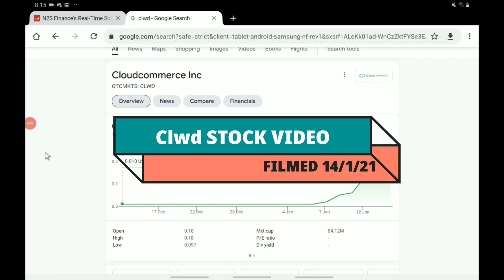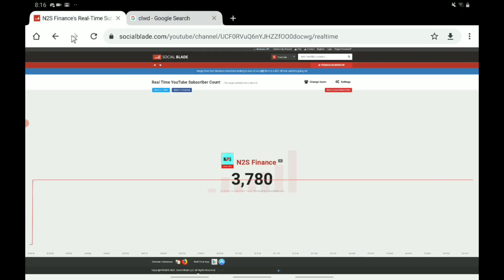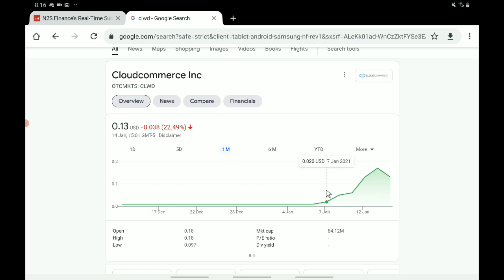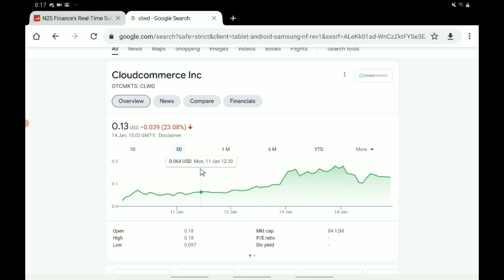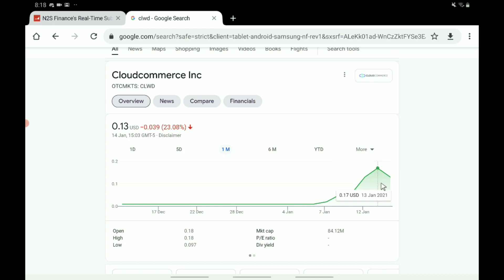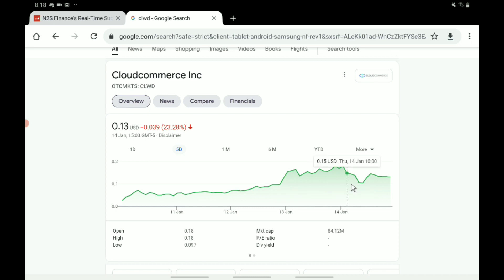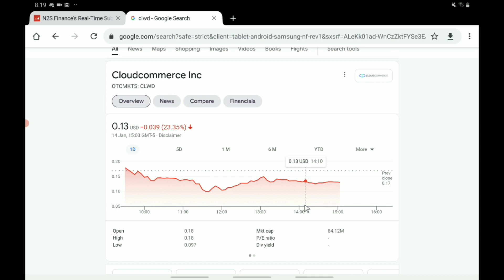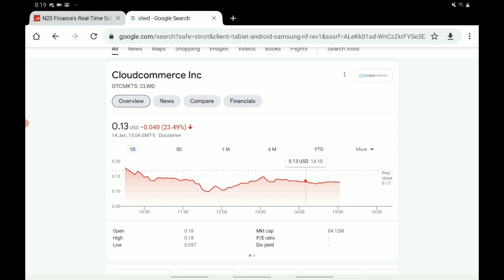THIS $0.14 PENNY STOCK COULD BREAK OUT TOMORROW! *UP 500%* - SHOULD YOU BUY CLWD STOCK NOW!?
Hello there, welcome back to a new video! In this one we are looking at clwd stock And giving my opinions based on what we have seen! It is important to note that I am not a financial advisor however in tonight’s video, I will be sharing my opinion on clwd stock In this important clwd stock Analysis and clwd stock Update video! So let me walk you through the structure of the video. First of all we will be doing a clwd stock update and clwd stock analysis; letting you know all you need to know regarding clwd stock Then we shall move onto our clwd stock predictions and clwd stock forecasts where we will share what I expect to happen in the next few days! So yeah, hope you enjoyed the video. Should I buy clwd stock – why not tell us your thoughts over on discord! I can’t wait to hear you guys clwd stock Forecasts and clwd stock predictions!